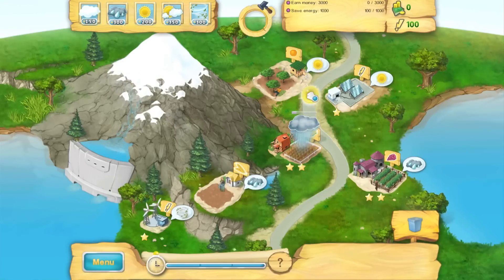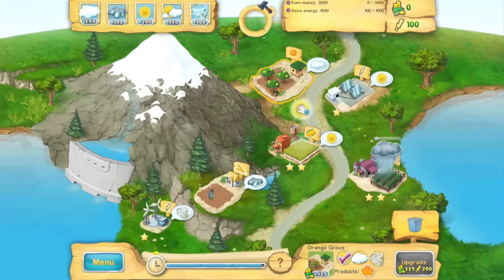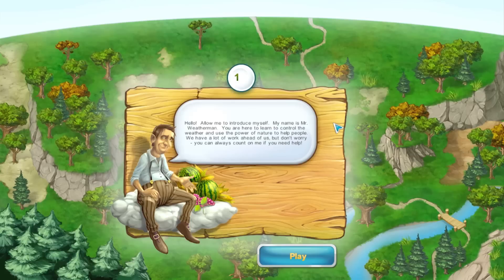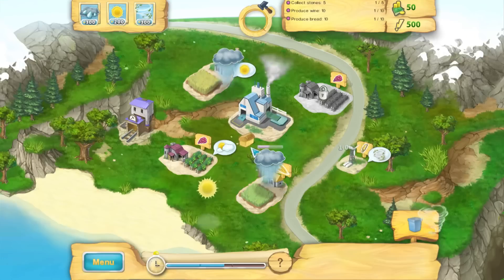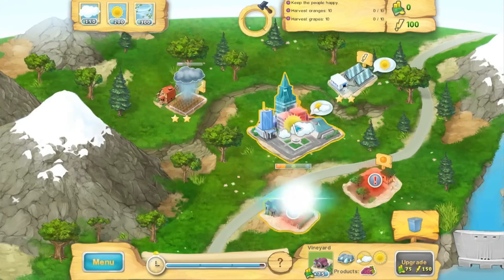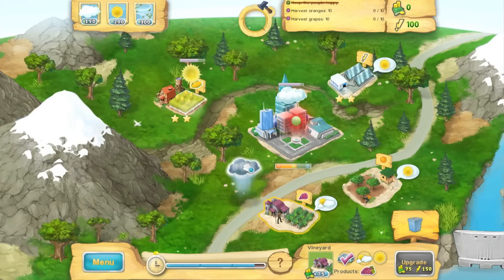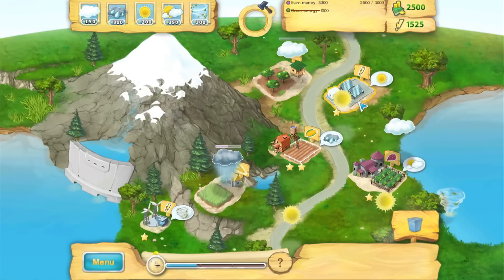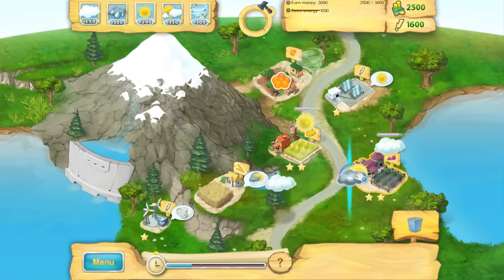CGRundertow WEATHER LORD for PC Video Game Review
Weather Lord review. Classic Game Room presents a CGRundertow review of Weather Lord for PC.

There's a 100 percent chance of FUN when you play Weather Lord (AKA Weather Master), a unique time management game that puts the forces of nature at your fingertips and then challenges you to complete tasks on 40 thrilling levels! Use sunlight, wind and rain to coax bumper crops out of fertile soil, and then turn your harvest into the products people want. If you manage your resources well, your Solar Power Stations and Wind Turbines will provide the energy your production facilities need. You'll also have to summon thunderclouds to remove boulders, send rain to quench forest fires and store up the resources your workers need to repair earthquake damage. If you stay ahead of the clock, the gold cup will be yours! Give Mother Nature a well-deserved rest - play Weather Lord today!

This video review features video gameplay footage of Weather Lord for PC and audio commentary from Classic Game Room's Ashton.